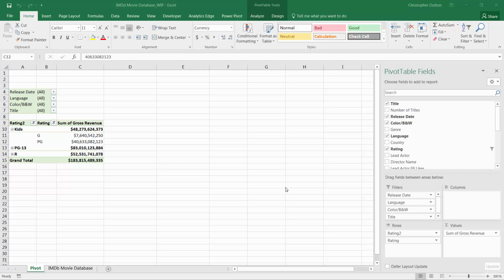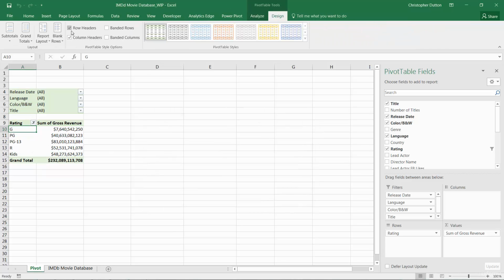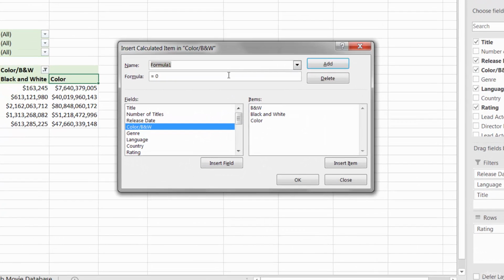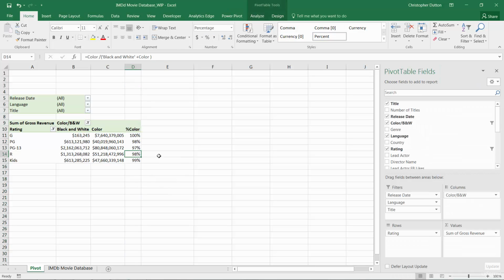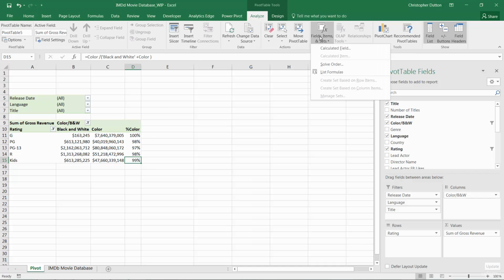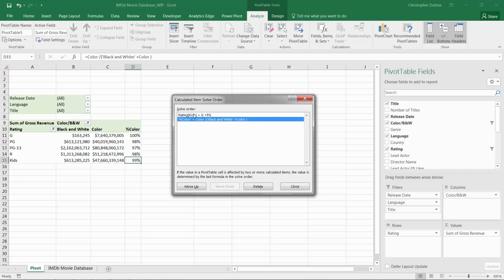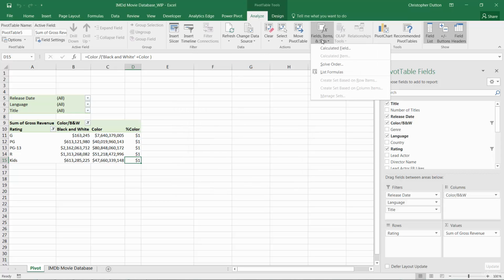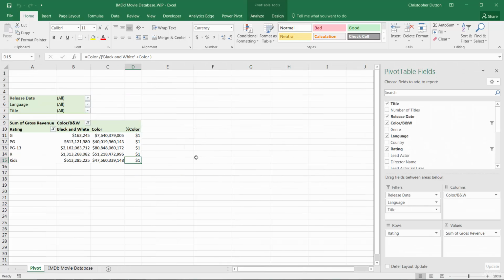050 the solve order list formulas tools